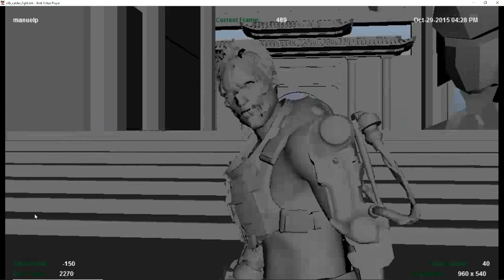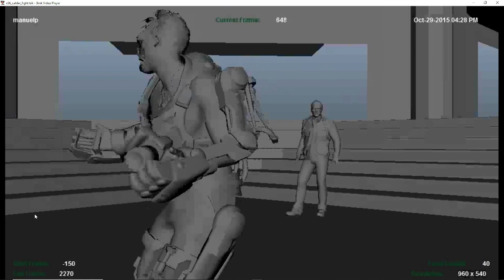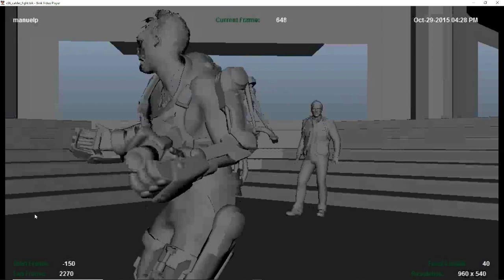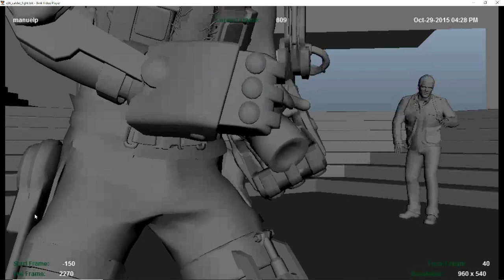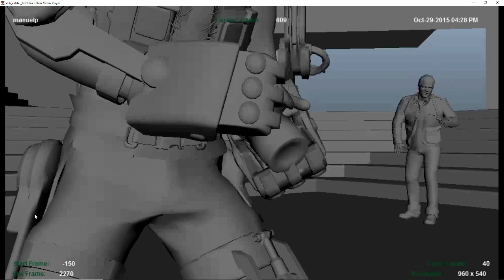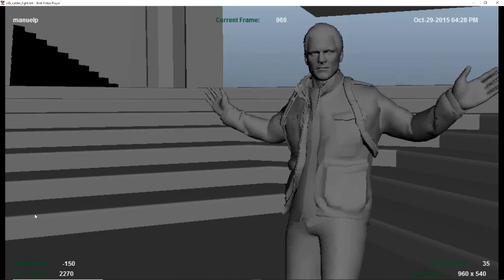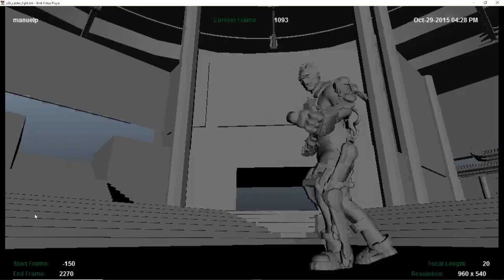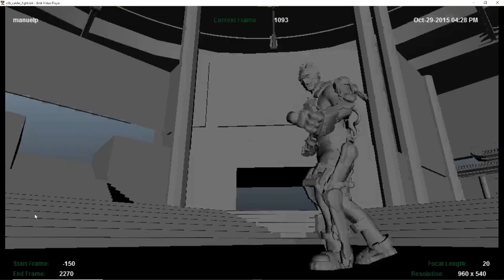Dead rising 4 extremely early Calder cutscene from 2015!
well this is definitely interesting you can tell it uses one of the better looking frank models despite the textures